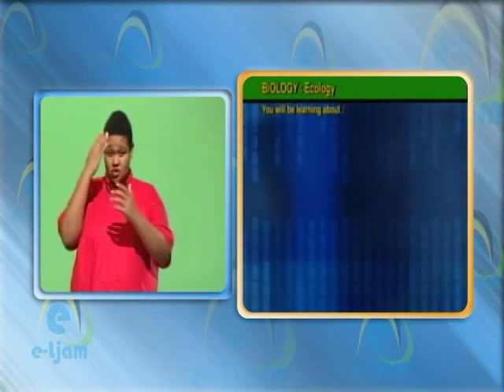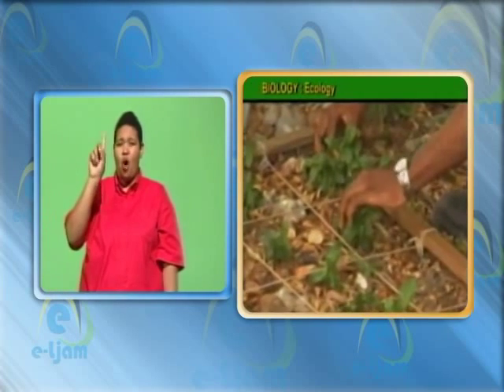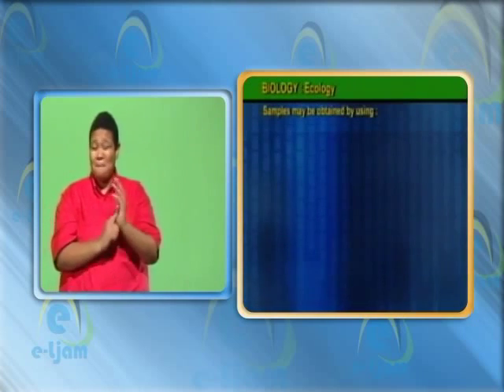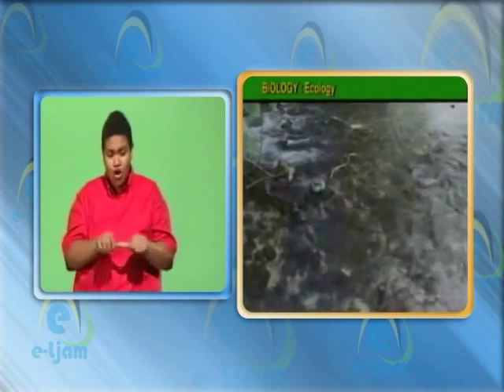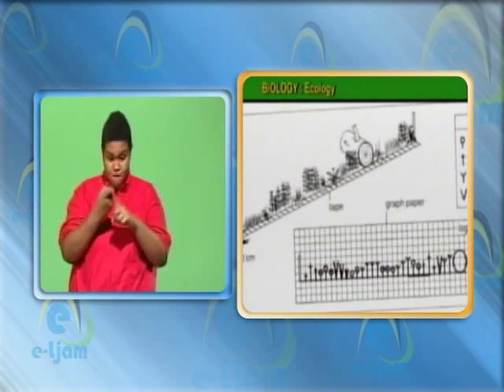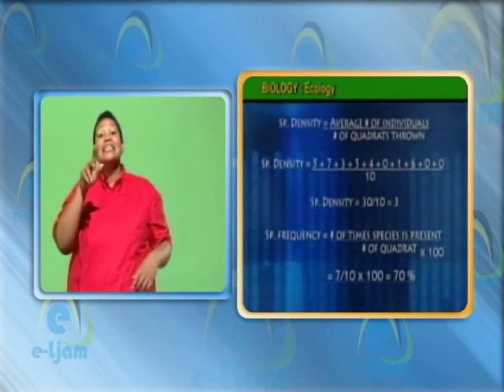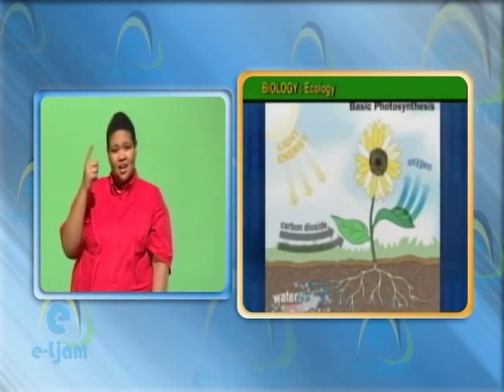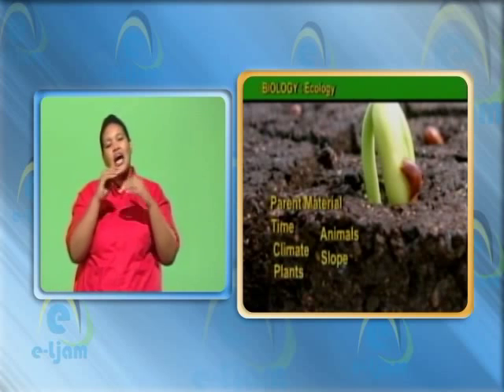Biology- Ecology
Numbers in a Population or Community